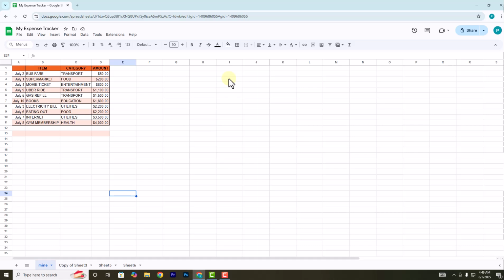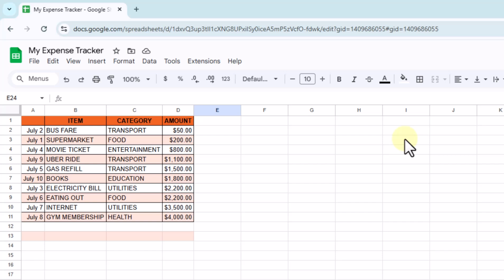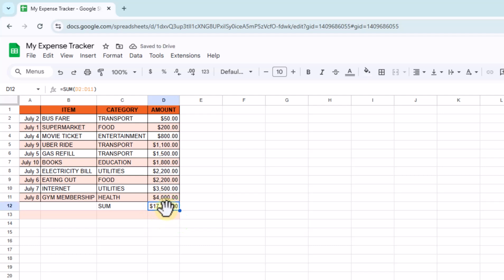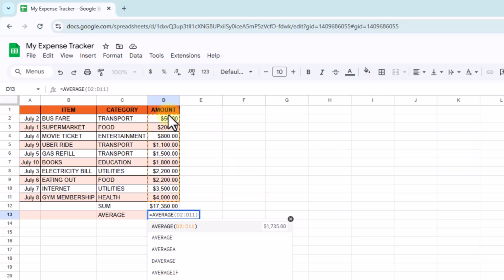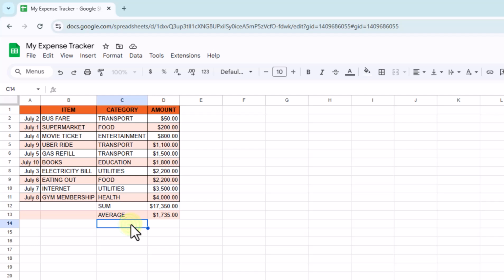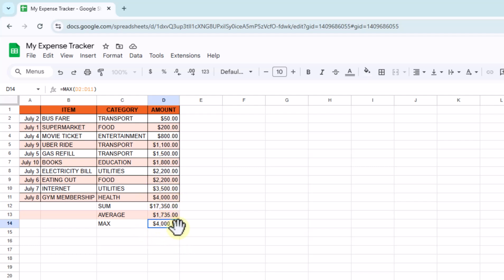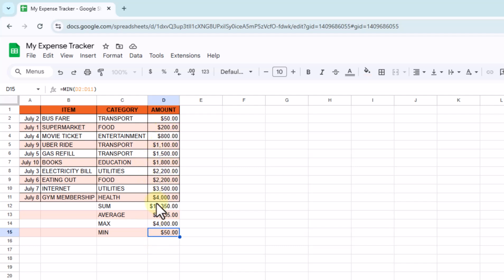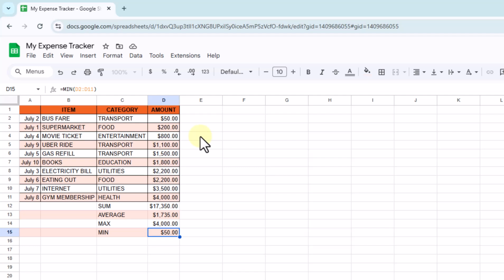Basic Calculations in Google Sheets | Google Sheets Beginner Sheets Tutorial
Basic calculations in Google Sheets are the foundation of using spreadsheets effectively. In this Google Sheets beginner tutorial, you’ll learn step by step how to perform simple calculations in Sheets to save time and boost productivity.

In this Google Sheets tutorial, you’ll discover:
✅ How to add, subtract, multiply, and divide in Google Sheets
✅ Using formulas for basic calculations in Sheets
✅ AutoSum and quick math shortcuts in Google Sheets
✅ Common beginner mistakes to avoid in Sheets
✅ Tips for faster and smarter spreadsheet calculations

This beginner-friendly Google Sheets tutorial is perfect for students, professionals, and anyone learning Sheets for the first time.